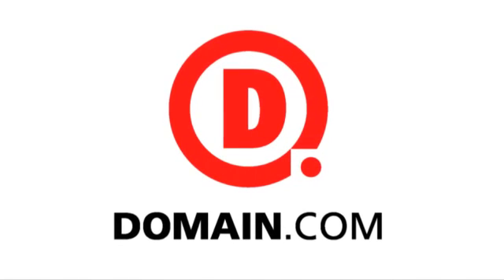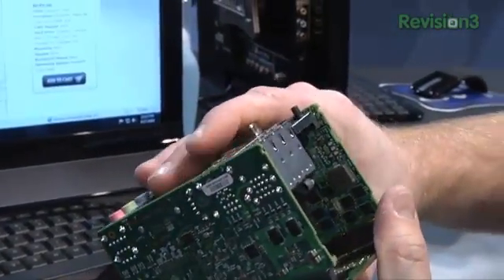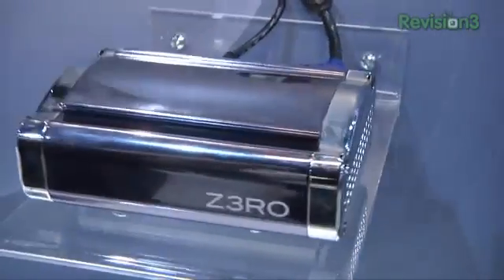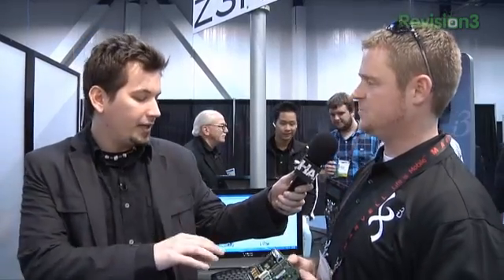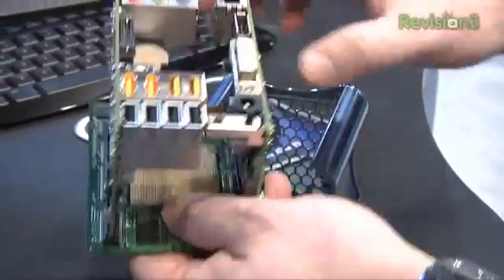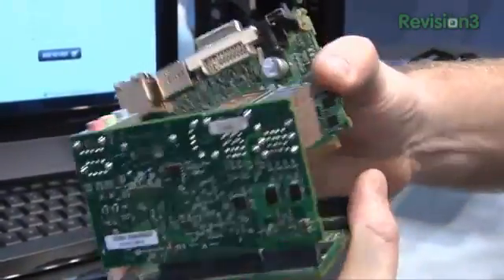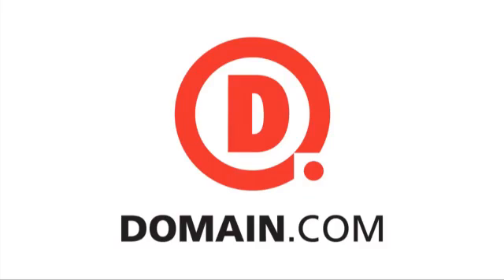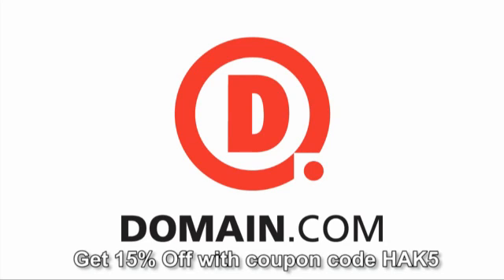Hak5 - CES 2011 - Xi3's super TINY computer cluster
Hak5 -- Cyber Security Education, Inspiration, News & Community since 2005:
Holy Beowulf Cluster Batman! Xi3 is demoing a low power cluster based on a brand new form factor!